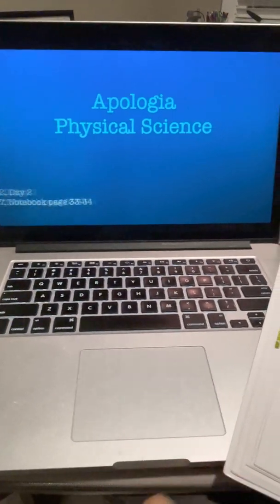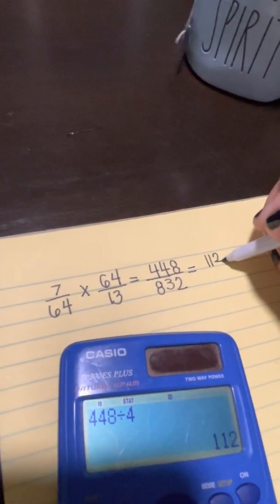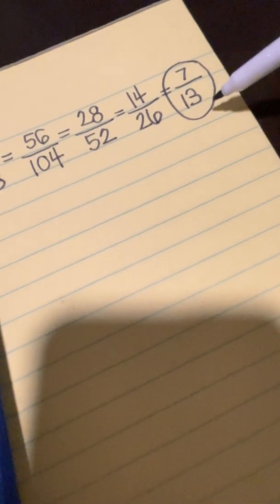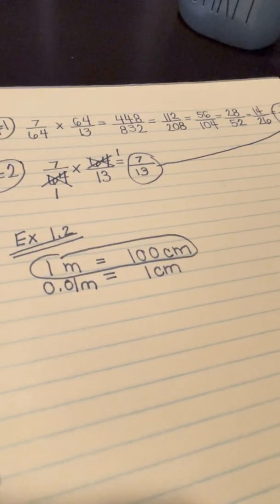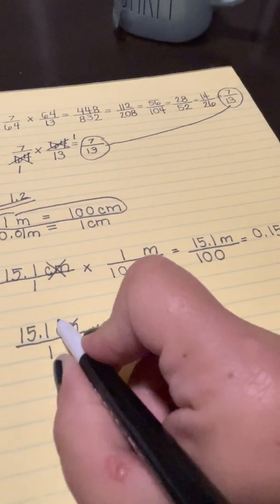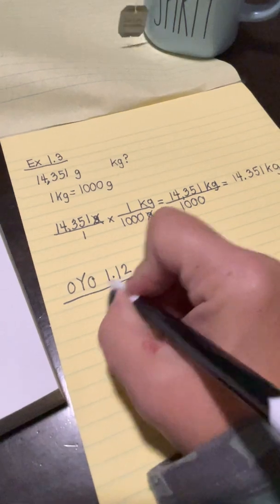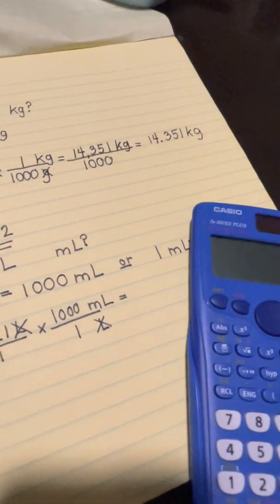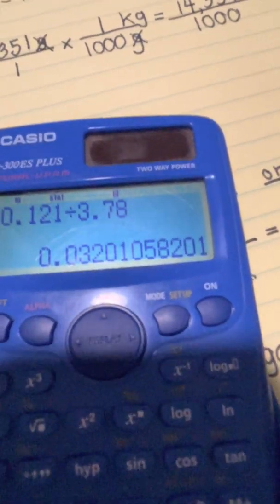Apologia Physical Science W2D2